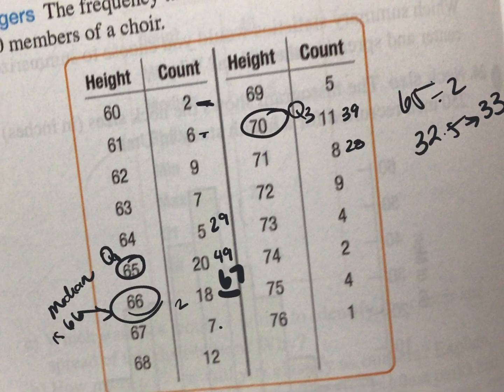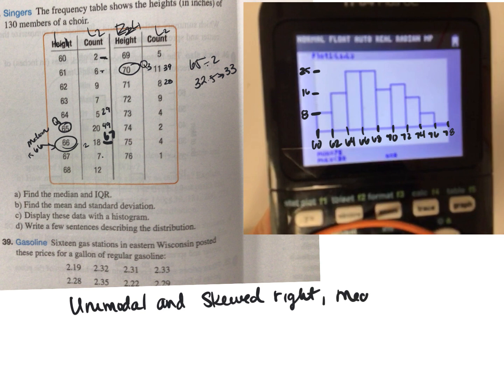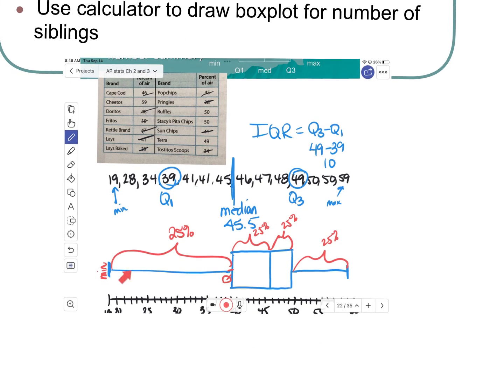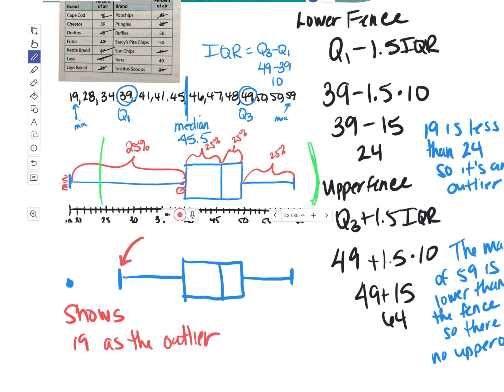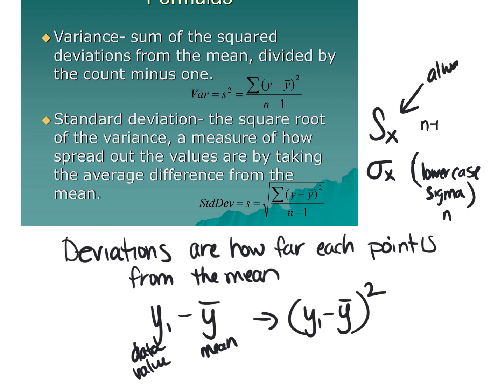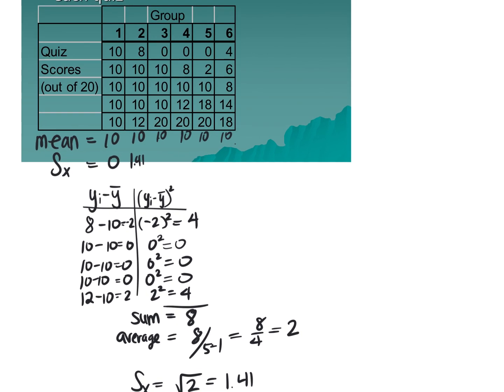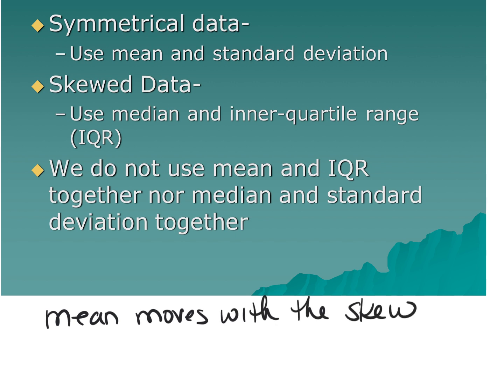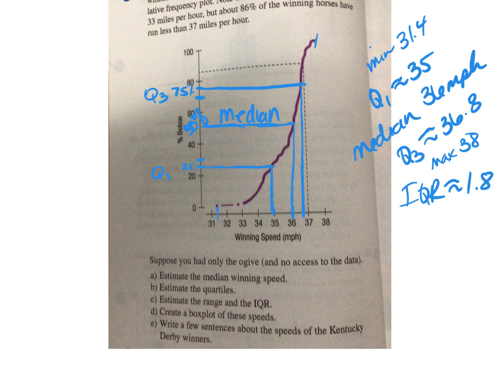AP stats Ch 3 notes 9-14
Outlier rules, standard deviation, ogive

00:00 Slide 1
08:31 Slide 2
16:32 Slide 3
20:31 Slide 4
29:40 Slide 5
32:26 Slide 6